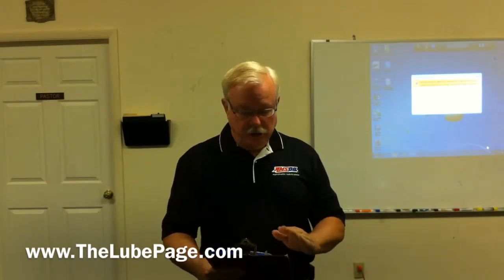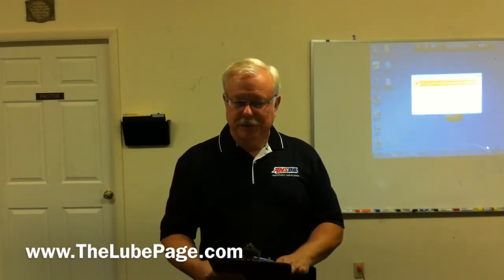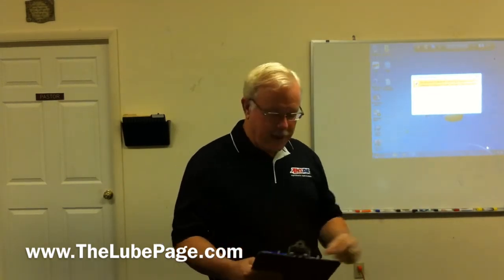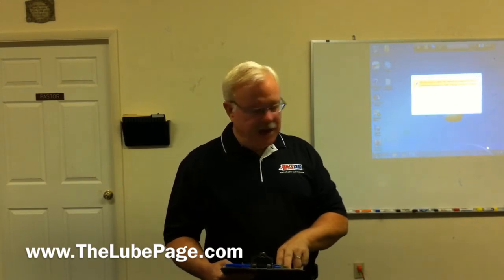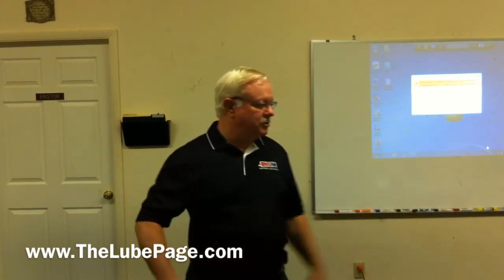AMSOIL Assembly Lube and Break-in Oil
AMSOIL introduces assembly lube and break in oils.